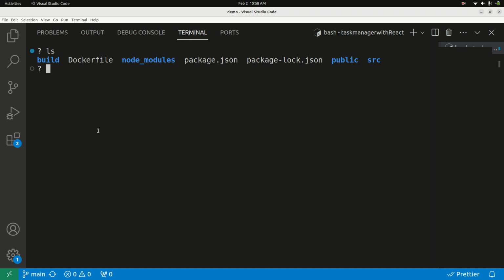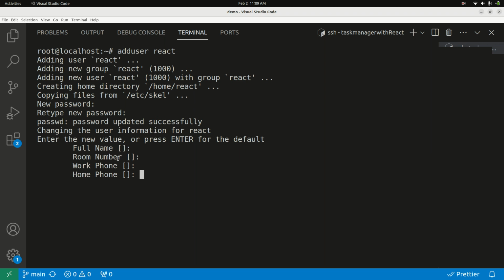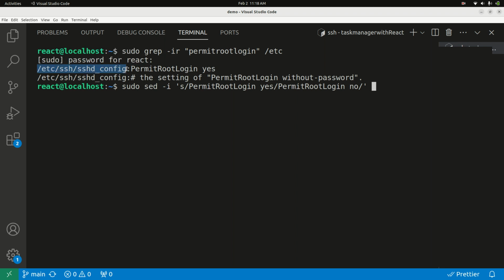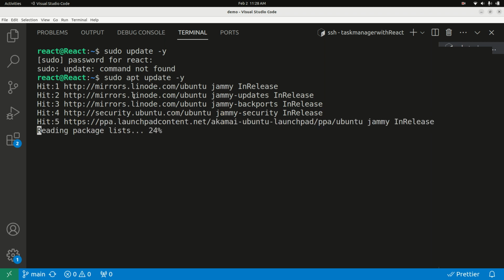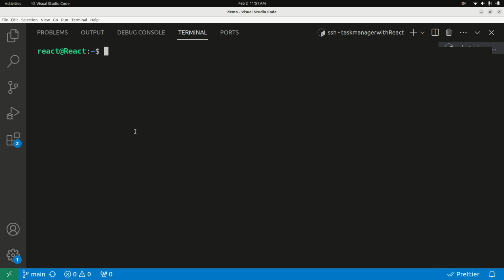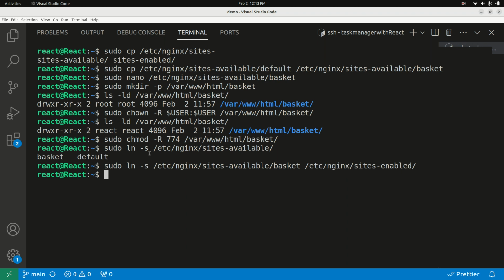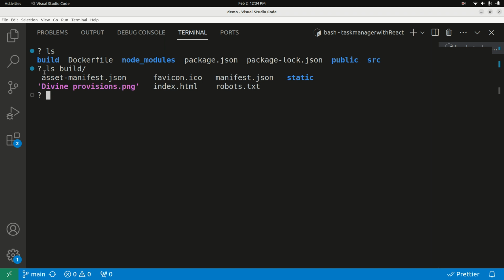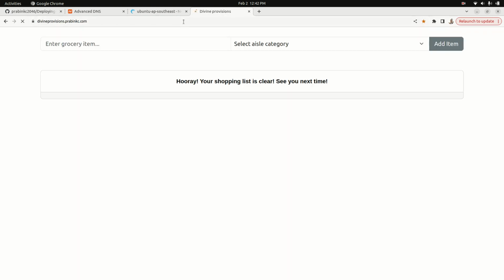Deploying a React app with Nginx and Let's encrypt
In this demo video, I will walk you through the steps to deploy a React app using Nginx. I will cover:
1) Linux server set-up
2) Nginx configuration
3) let's encrypt configuration